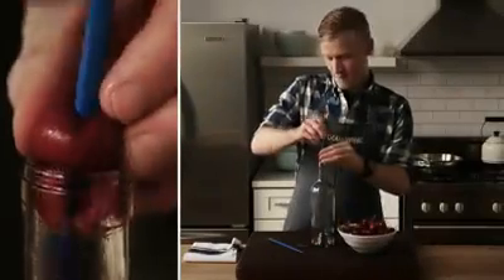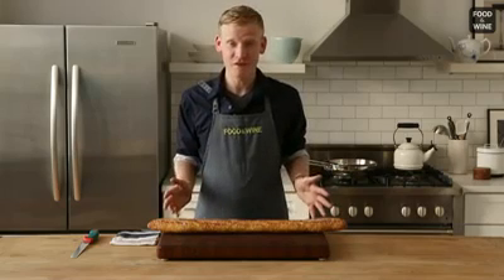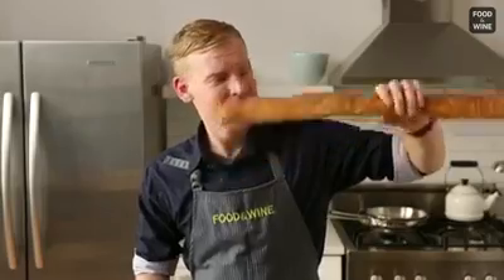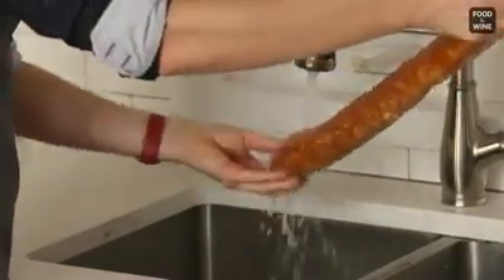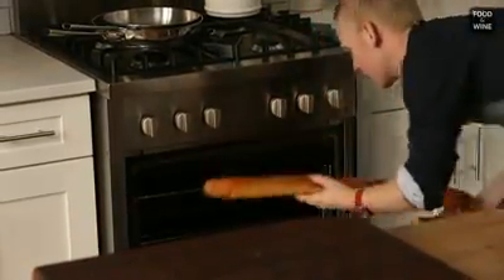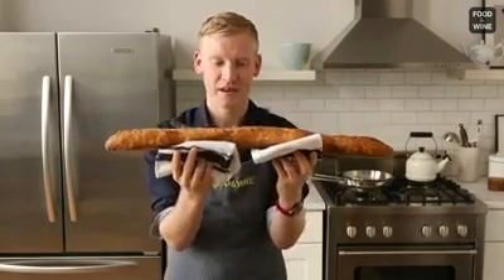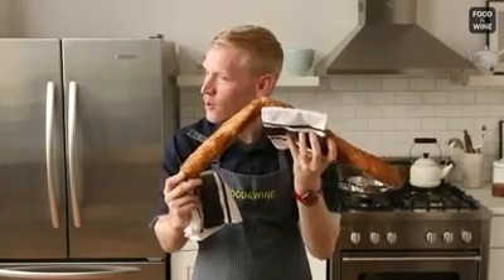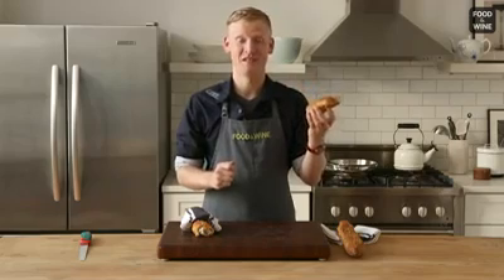How to Revive Stale Bread Food Wine